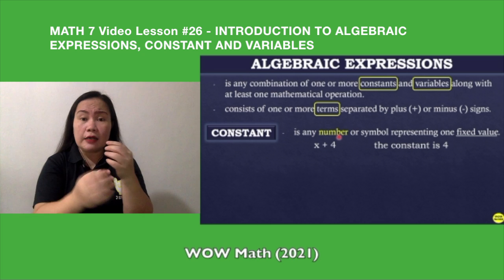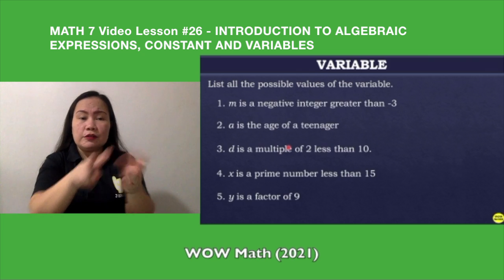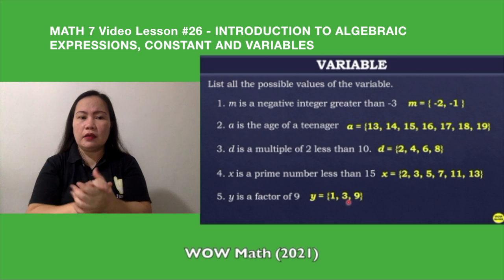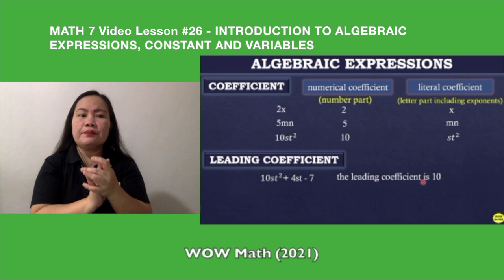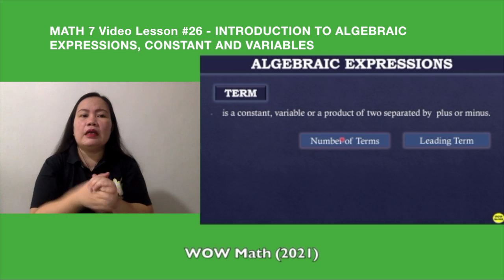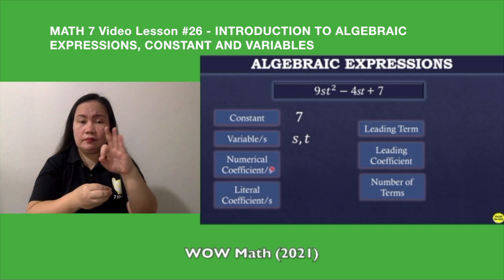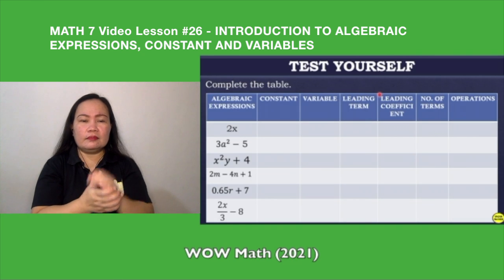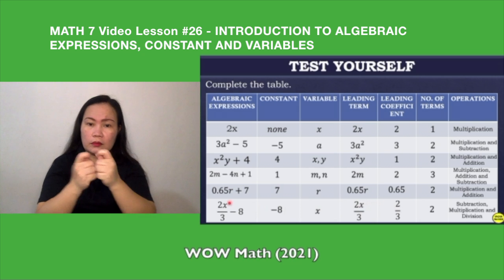MATH 7 Lesson: INTRODUCTION TO ALGEBRAIC EXPRESSIONS, CONSTANT AND VARIABLE